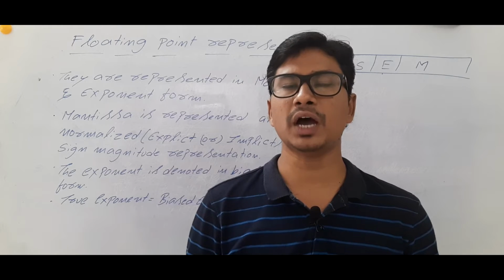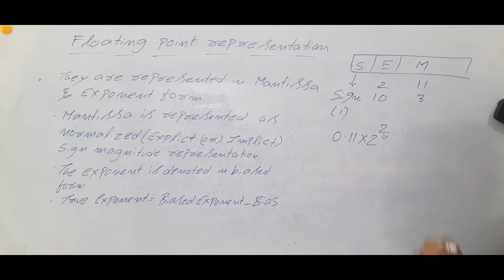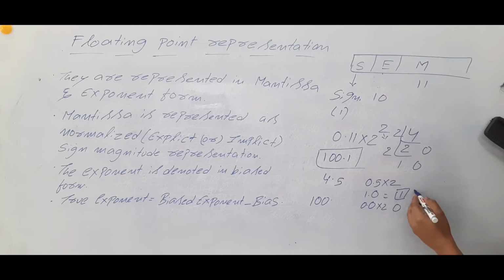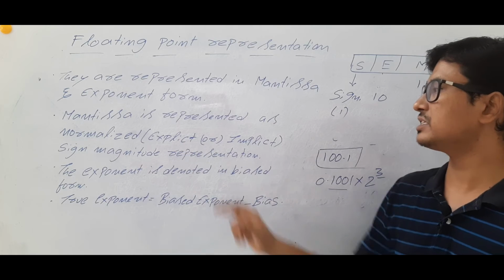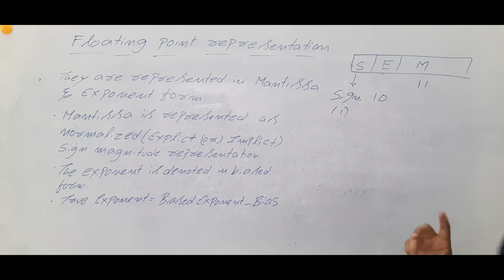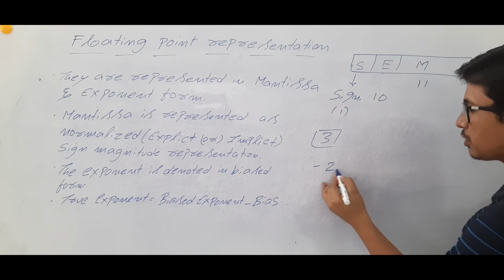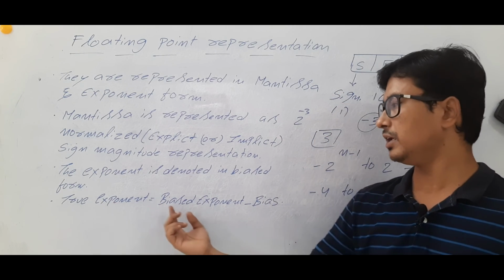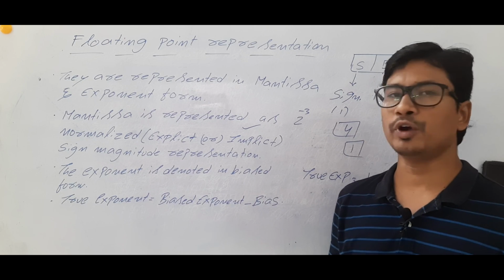L 15: FLOATING POINT REPRESENTATION | INTRODUCTION ON FLOATING POINT REPRESENTATION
Hello Friends Welcome to Parnika tutorials

In this video, I have discussed about floating point representation.